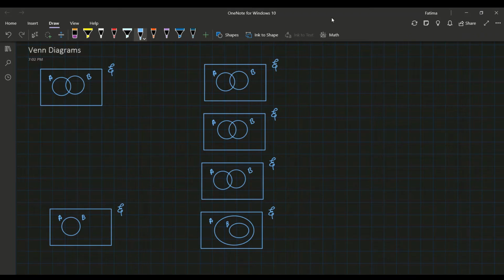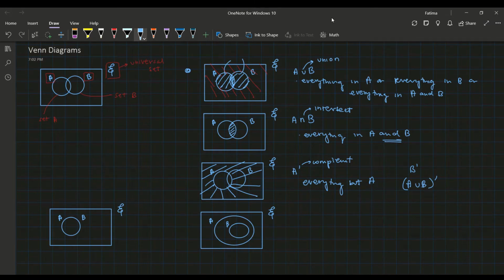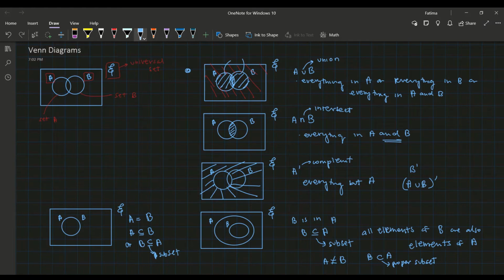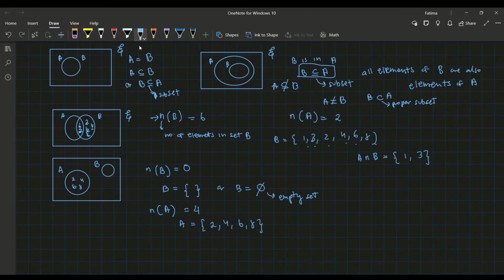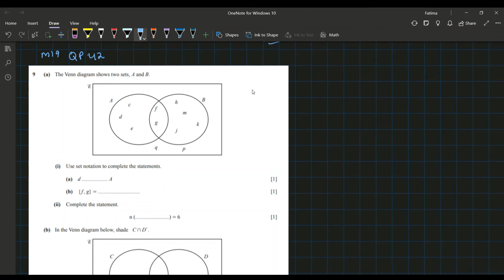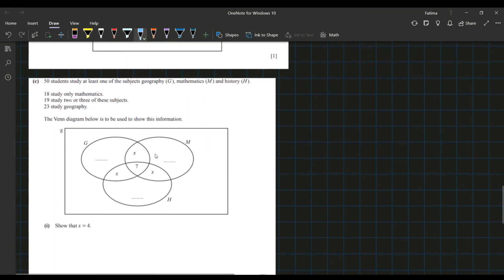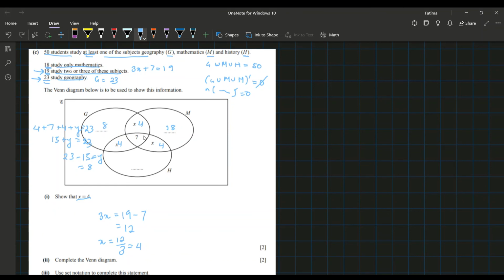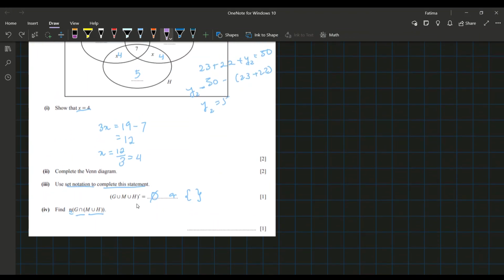CAIE IGCSE Mathematics | Numbers 2 – Venn Diagrams notations and practice questions | Lesson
TIMESTAMPS:
00:20 - Notations
10:22 - Example question 1
13:03 - Example question 2 (m19 qp42)